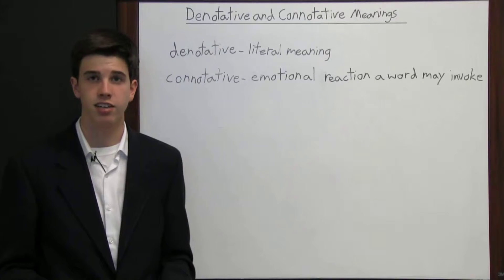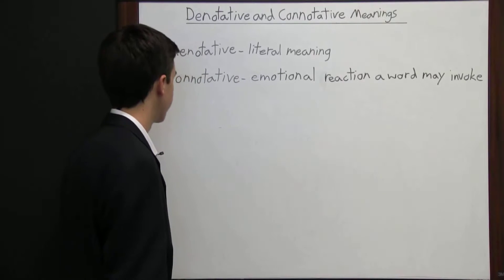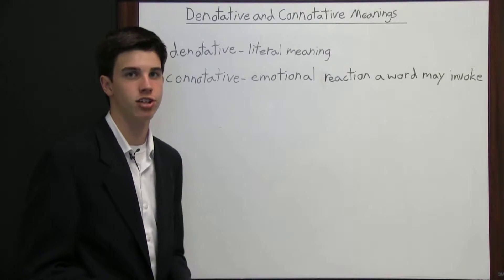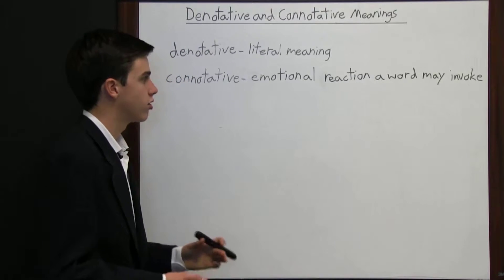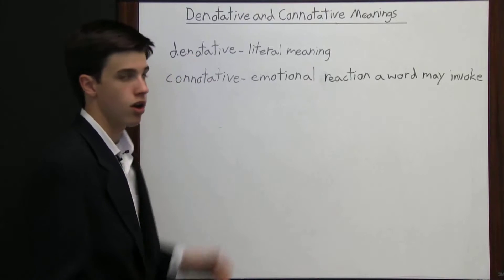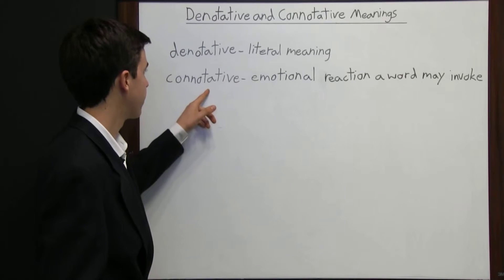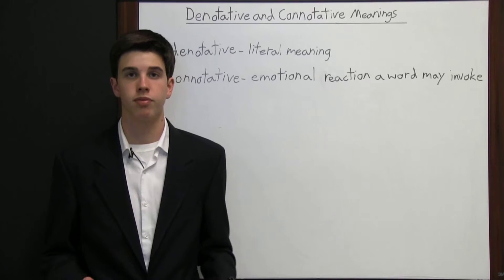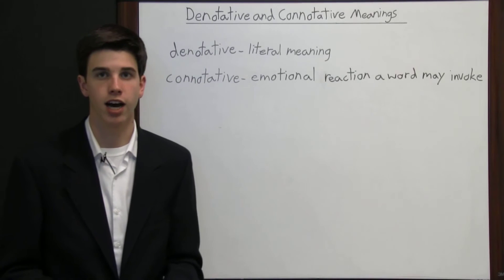ASVAB Paragraph Comprehension Review - Lesson 2 Denotative and Connotative Meanings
Get free help for the ASVAB test with our ASVAB Paragraph Comprehension review video about denotative and connotative meanings.